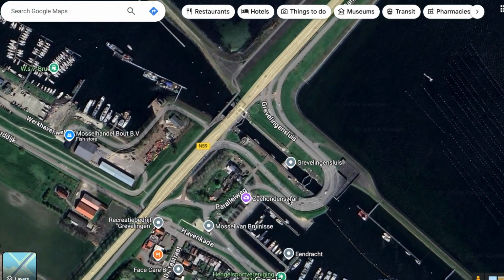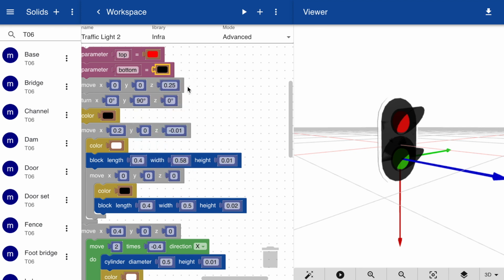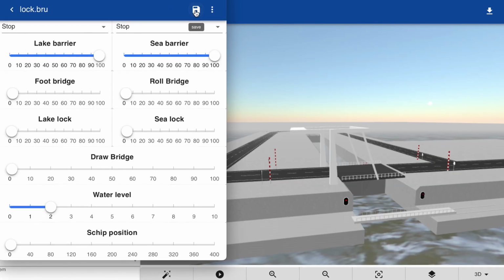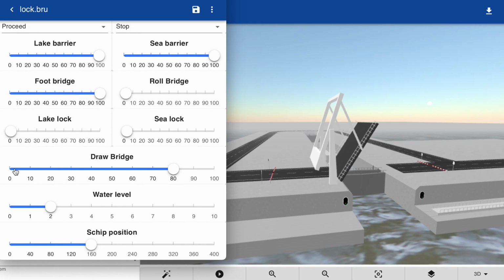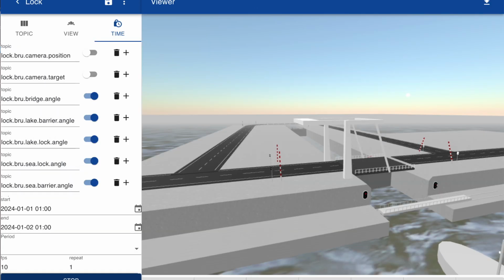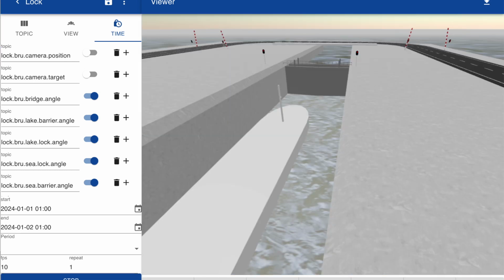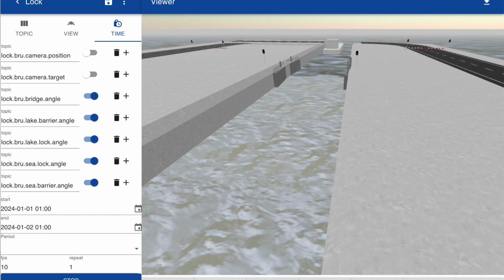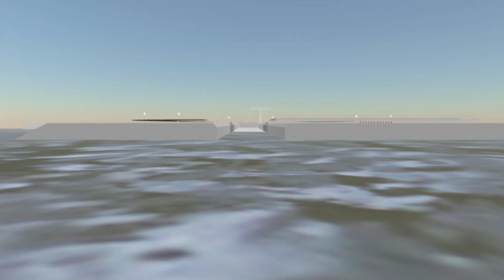SpaceTime - Digital Twin of a Shipping Lock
Learn how the SpaceTime platform can be used to create an animated digital twin of a shipping lock with a footbridge, draw bridge, light signals, and road barriers.